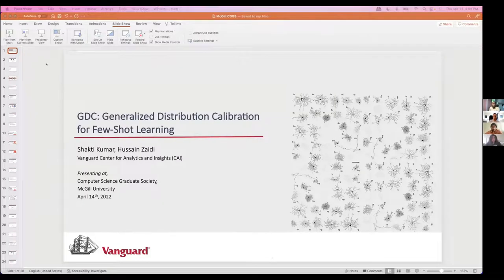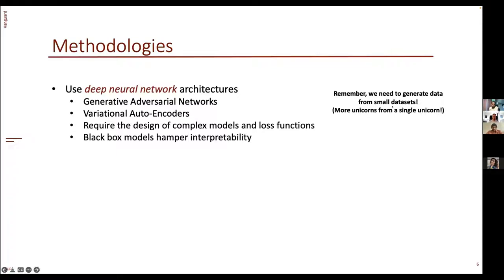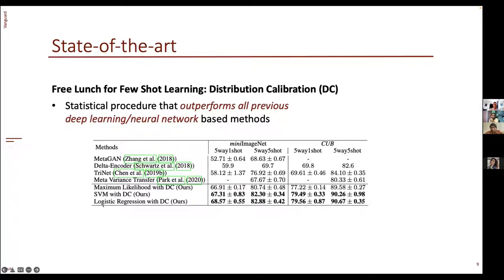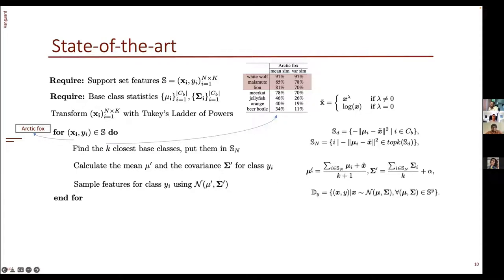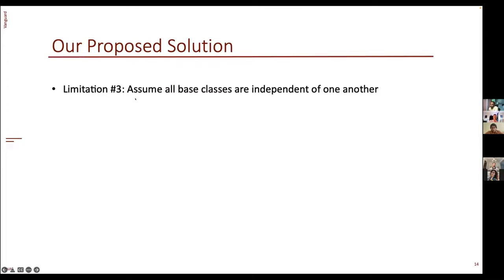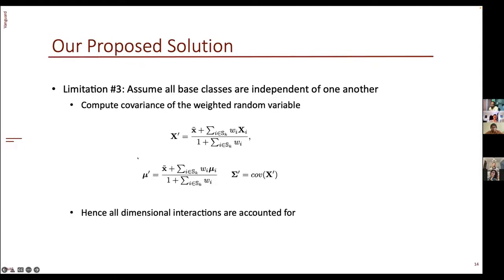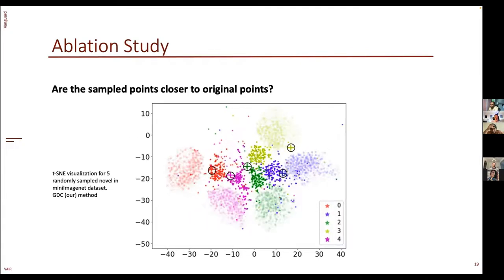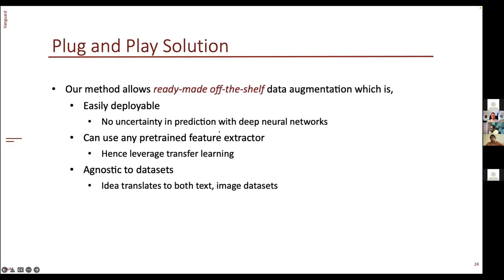CSGS - Shakti Kumar & Hussain Zaidi - Generalized Distribution Calibration for Few-Shot Learning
Please welcome Shakti Kumar and Hussain Zaidi from Vanguard as they go over their recent paper: GDC - Generalized Distribution Calibration for Few-Shot Learning

Shakti Kumar is a Research Scientist in the Vanguard AI Research team where he works on fundamental and general purpose machine learning problems. His specific interests are in neural net optimization and unsupervised learning of latent attributes. He obtained his Master’s degree in Applied Computing from the University of Toronto and was the recipient of Vector Scholarship in AI.

Hussain Zaidi is a principal scientist in the Vanguard AI Research team. He and Shakti Kumar have worked very closely on general purpose machine learning, data augmentation, and generative AI. His other research interests span quantum computing, low latency programming, and the overlap of machine learning and quantum computing. He obtained his PhD in theoretical physics from The University of Virginia and was a Max Planck Scholar in Erlangen, Germany.